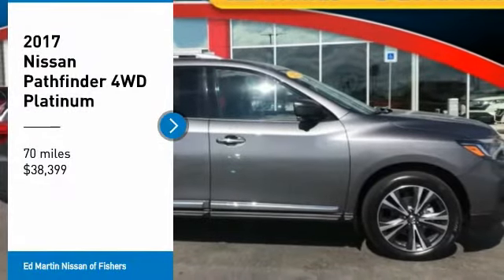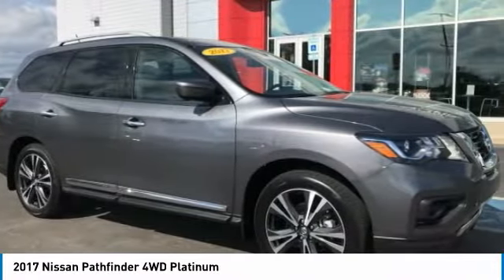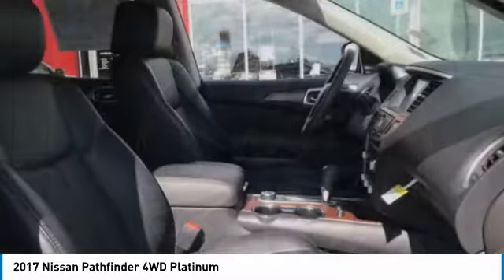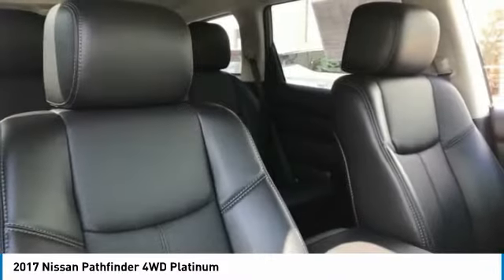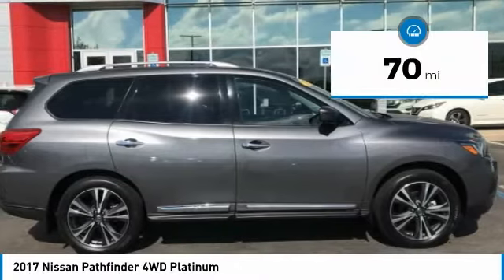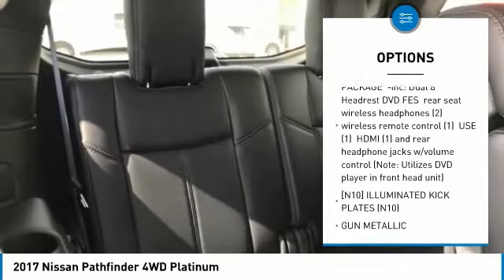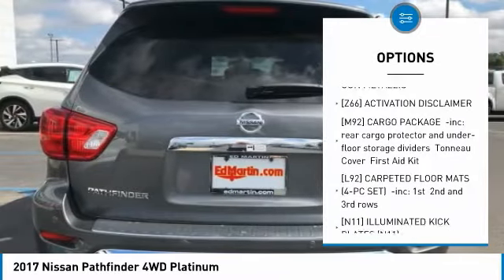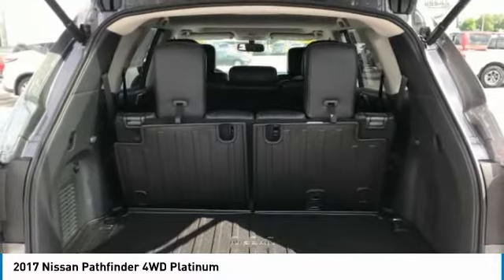2017 Nissan Pathfinder 9P1934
2017 NISSAN PATHFINDER Fishers, IN
Stock# 9P1934

DUAL SCREEN REAR SEAT ENTERTAINMENT SYSTEM! FAMILY ENTERTAINMENT PKG! DUAL PANORAMIC POWER GLASS SUNROOFS! FACTORY NAVIGATION! HEATED COOLED FRONT SEATS! BACKUP CAMERA! BLIND SPOT MONITOR! CROSS TRAFFIC ALERT! REMOTE START! LEATHER SEATING! HEATED WHEEL! HEATED BACK SEATS! POWER LIFT GATE! REAR AIR! 20 INCH WHEELS! FAMILY ENTERTAINMENT PKG! Loaded with all the toys! IMMACULATE INSIDE AND OUT! CLEAN CARFAX! Priced so low you can't say no! Get in today before this loaded luxury s.u.v slips away!